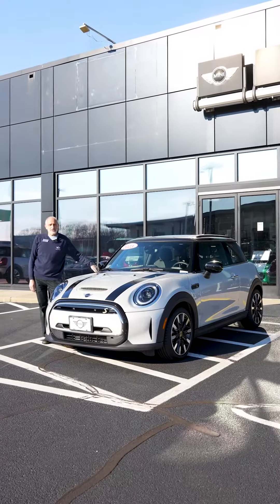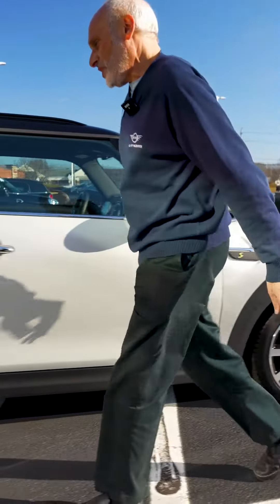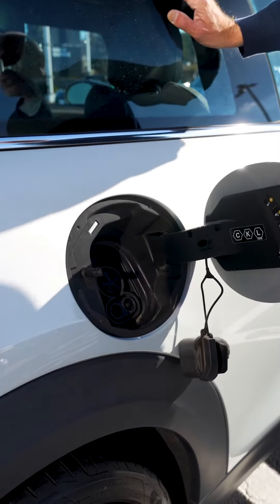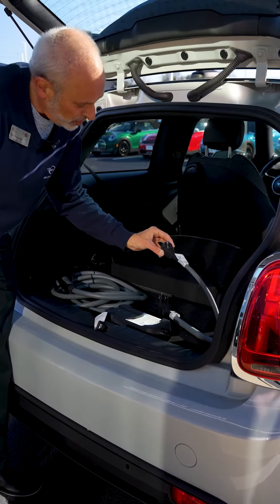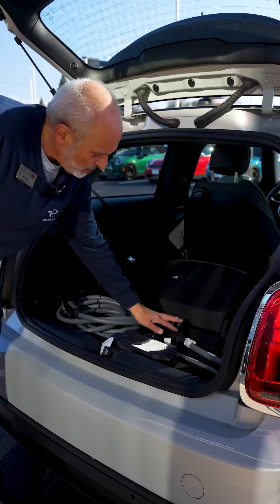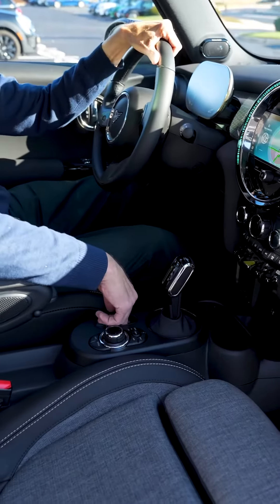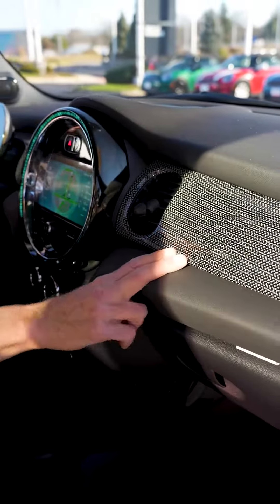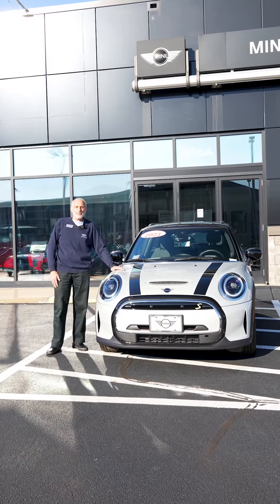Happy New Year! Start off 2024 by hopping in a MINI Electric! ⚡